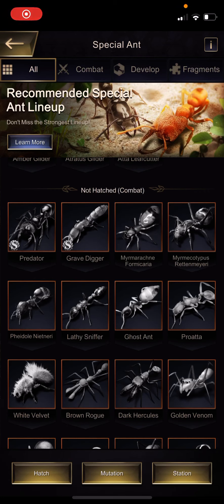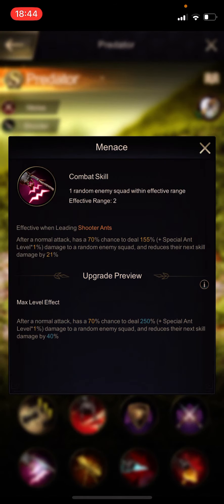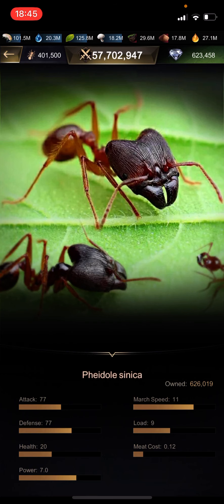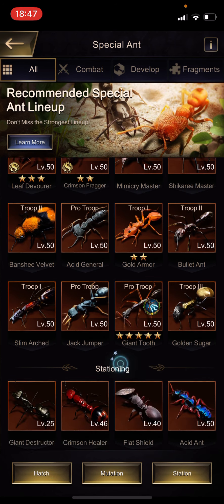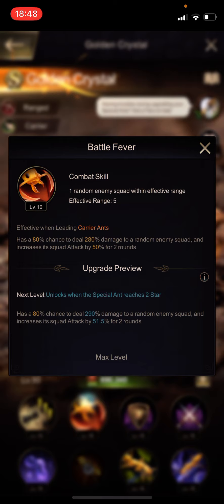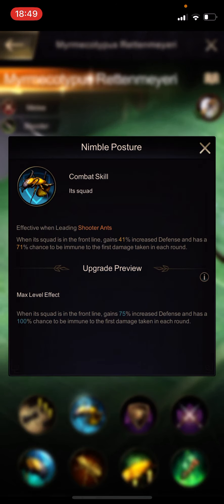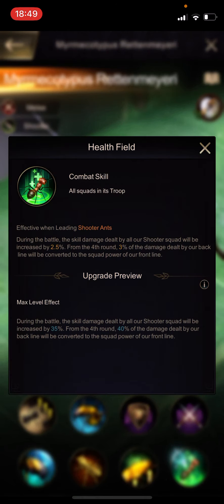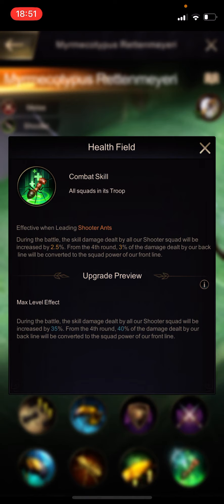My opinion on pure shooter squads, predator, basic fighting mechanics & combat speed in the Ants